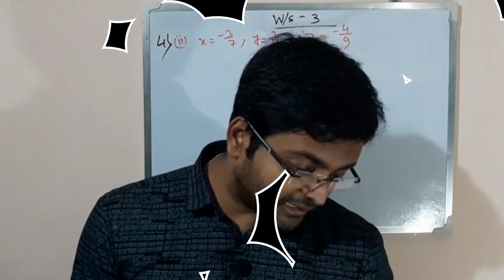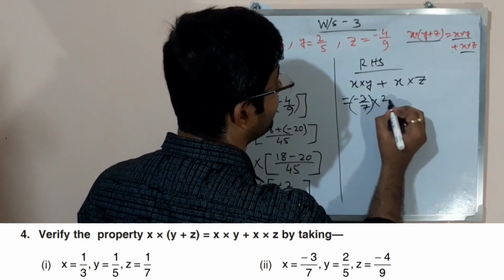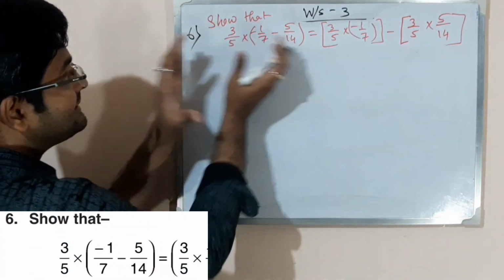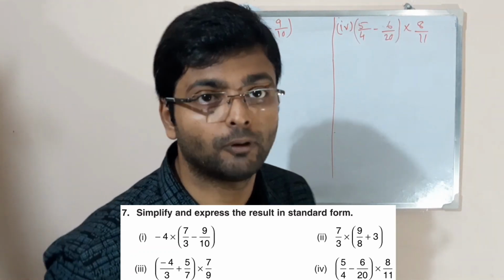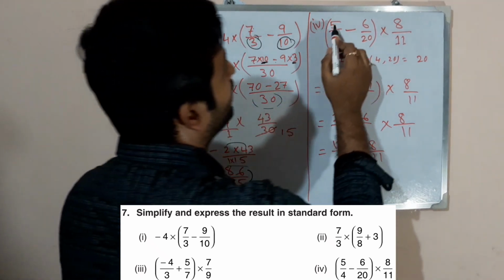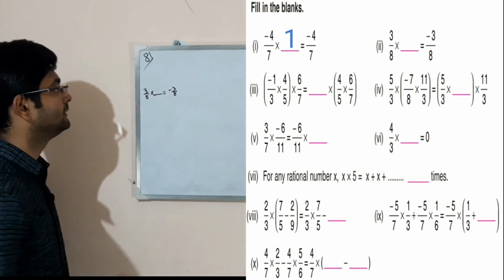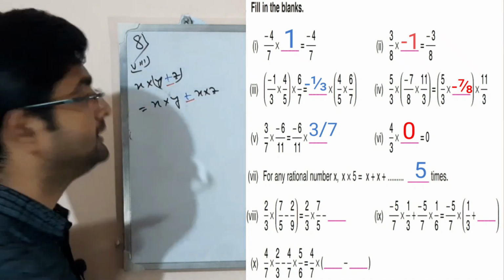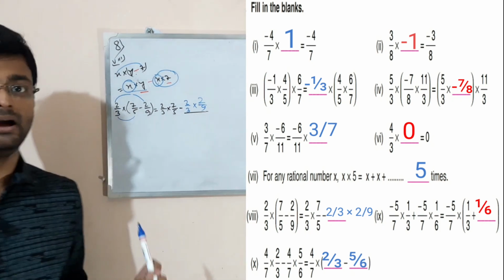D.A.V. Math | Class VII | Ch-2 | Operations On Rational Numbers | WS-3 | Part 2 | Art Of Mathematica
Hi! Students

D.A.V. Math | Class VII | Rational No | Equivalent | WS 2 | Part 1 | In Hindi | Art Of Mathematica

D.A.V. Math | Class VII | Rational No | Equivalent | WS 2 | Part 2 | In Hindi | Art Of Mathematica

D.A.V. Math | Class VII | Rational No | Standard Form | WS 3 | In Hindi | By Art Of Mathematica

D.A.V. Math | Class VII | Ch-11 Perimeter & Area | HOTS | Part 1| In English| By Art Of Mathematica

D.A.V. Math | Class VII | Ch-11 Perimeter & Area | HOTS | Part 2| In English | By Art Of Mathematica

D.A.V. Math | Class VII | Ch 11 Perimeter & Area | HOTS Part 3 I In English | By Art Of Mathematica